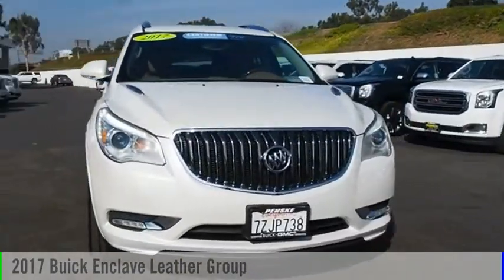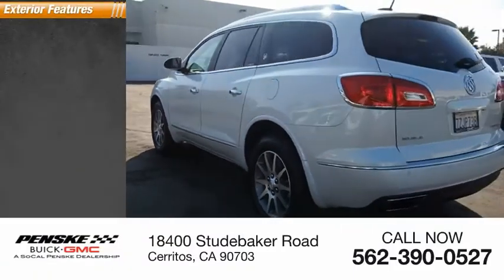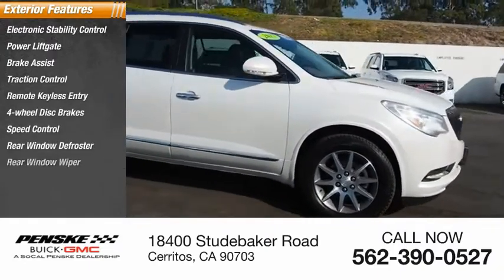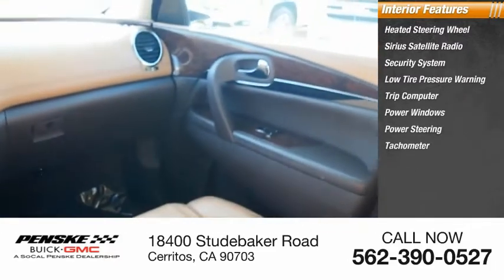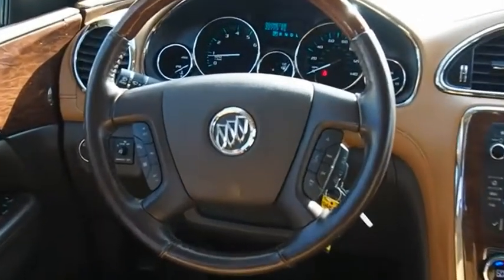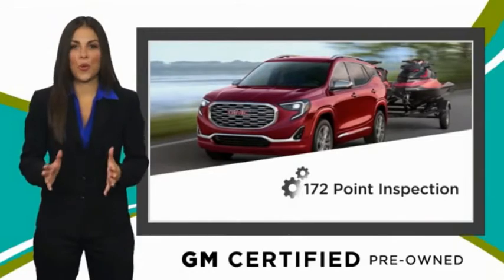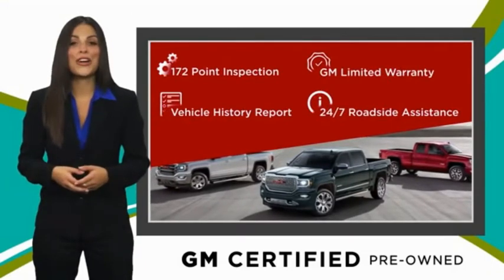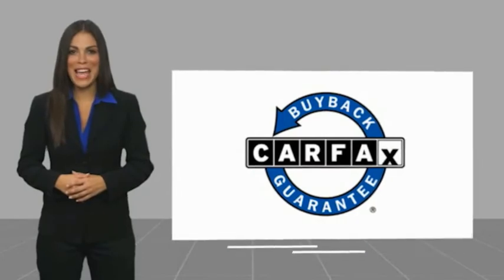2017 Buick Enclave 2017 Buick Enclave T13876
2017 Buick Enclave Leather Group

CARFAX One-Owner. Certified. White Frost 2017 Buick Enclave Leather Group FWD 6-Speed Automatic Electronic with Overdrive 3.6L V6 SIDI VVT FWD.  Type your sentence here. Odometer is 8552 miles below market average!  Buick Certified Pre-Owned Details: * Powertrain Limited Warranty: 72 Month/100,000 Mile (whichever comes first) from original in-service date * 172 Point Inspection * Transferable Warranty * Limited Warranty: 12 Month/12,000 Mile (whichever comes first) from certified purchase date * Warranty Deductible: $0 * 24 months/24,000 miles (whichever comes first) CPO Scheduled Maintenance Plan and 3 days/150 miles (whichever comes first) Vehicle Exchange Program * Vehicle History * Roadside Assistance Awards: * 2017 KBB.com Brand Image Awards Come see the difference at Penske Buick GMC of Cerritos or visit us Contact the Internet Sales Department at Today!  Reviews: * Smooth ride even when the road isnt; seating for up to eight and cargo space to match; peace of mind that comes with top safety scores. Source: Edmunds Some of our used vehicles may be subject to unrepaired safety recalls. Check for a vehicles unrepaired recalls by VIN at a href= /br/br